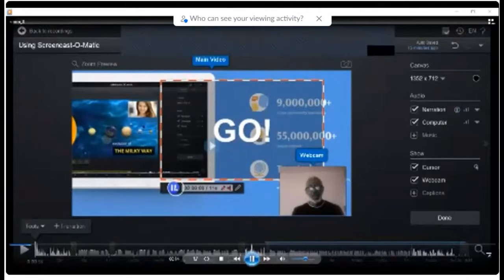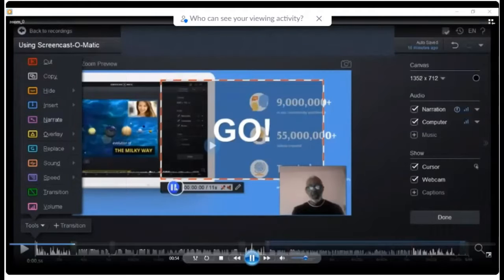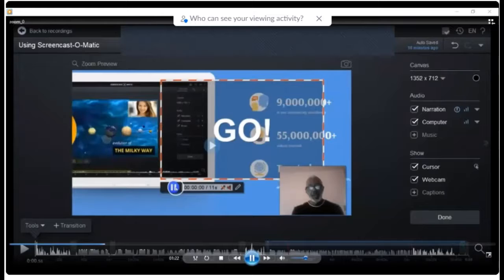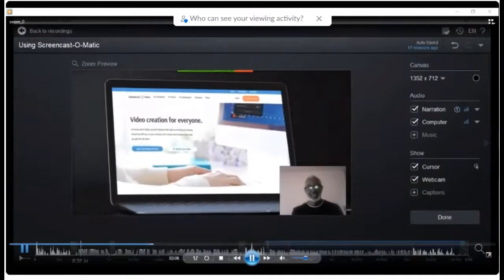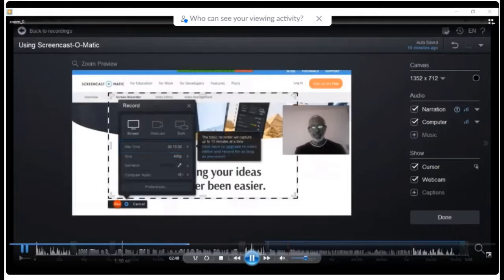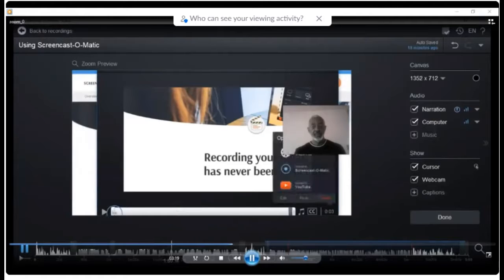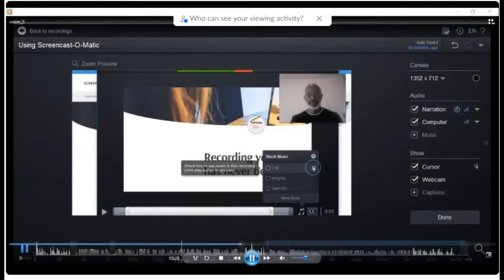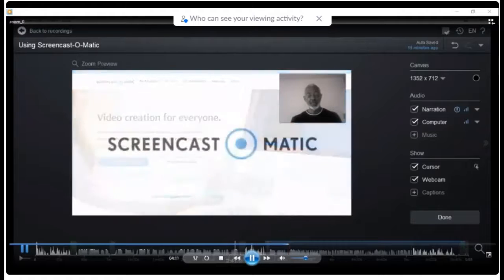Using Screencast-O-Matic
Using Screencast-O-Matic is a tool that you can use to make your own videos. Our IM ncrease team is using it to get the word out about our Souper System and powerful team. call Willie Souper Seward for more information. 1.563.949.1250 or get back with the person that sent you this video.